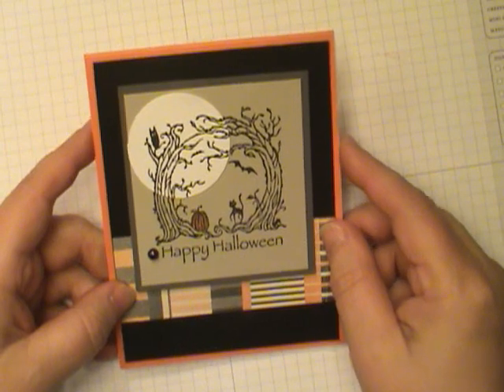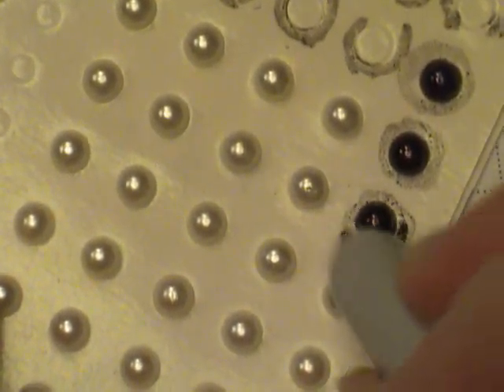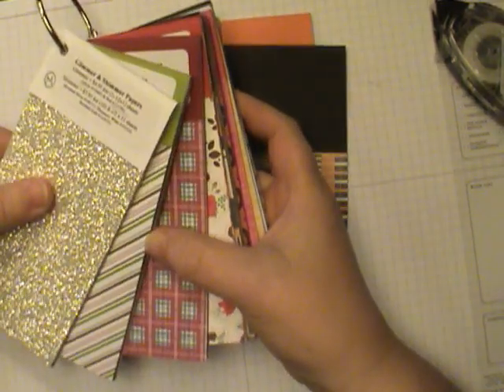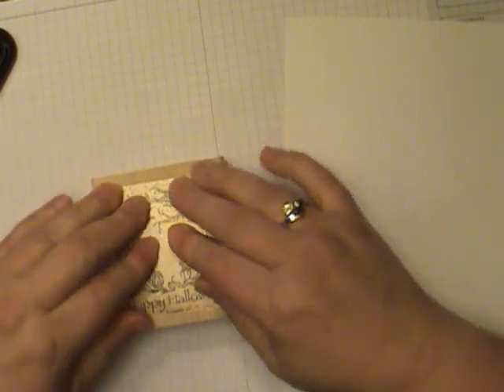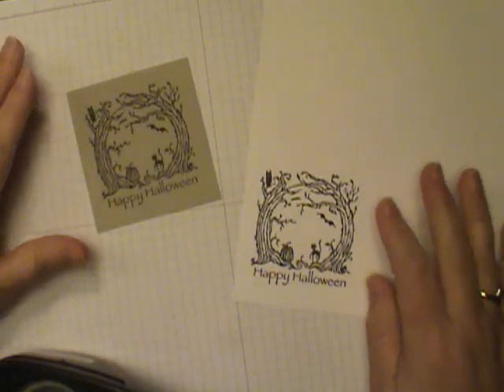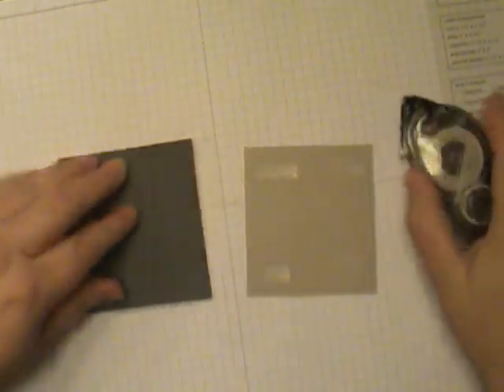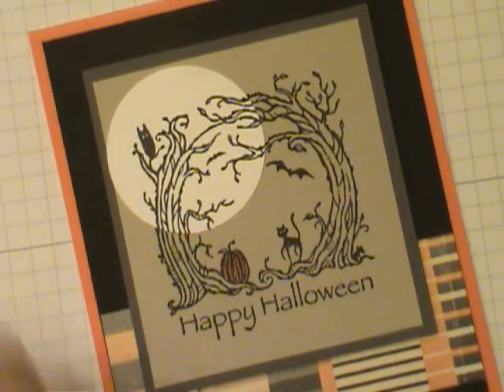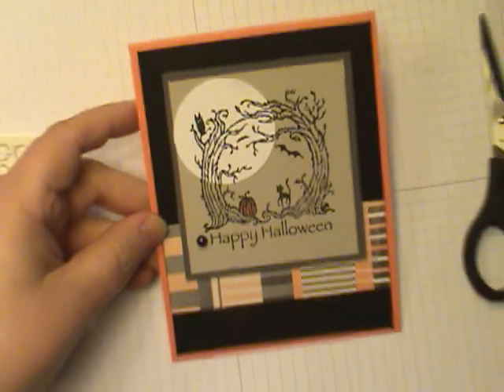10-Minute Tuesday Video: Stampin' Up! Haunted Forest & Black Pearls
See how to alter Stampin' Up! Pearl Jewels and a quick spotlighting technique.  All in under 10 minutes!  Card inspired by Natalie Swartout.

Oops - there is a typo on the video.  The Basic Gray piece should measure 3 1/4" x 3 1/2"

Purchase Stampin' Up!